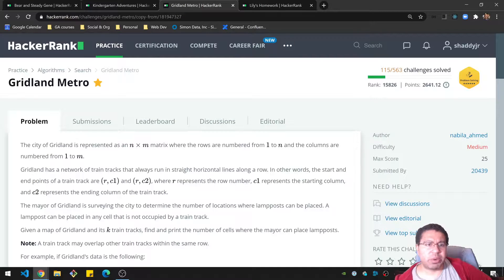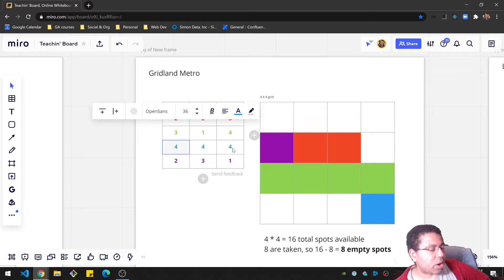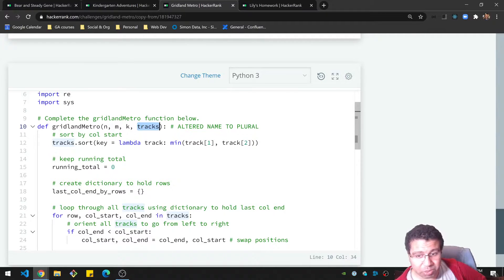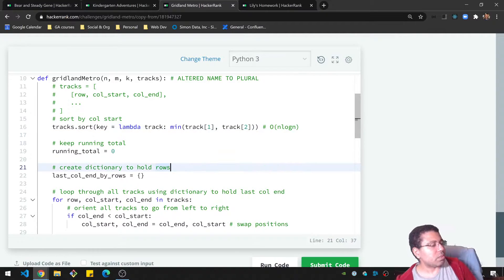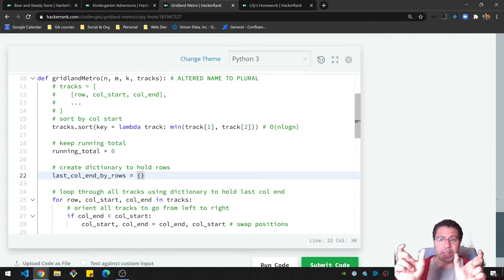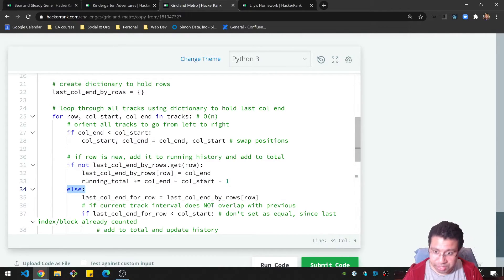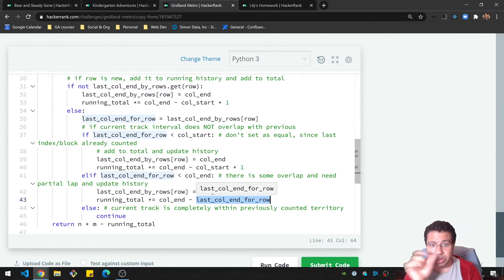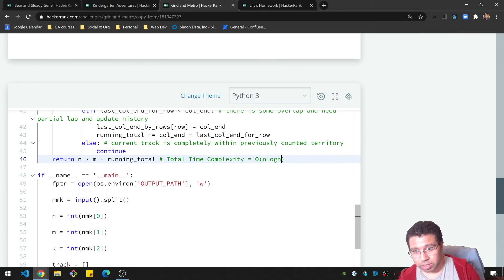Gridland Metro | HackerRank (Python)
Solution Start: 2:52